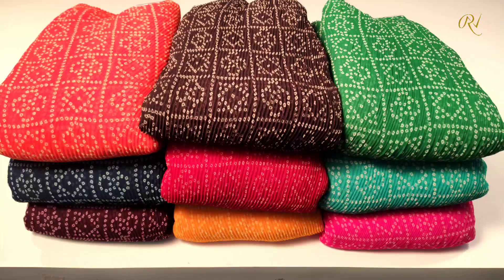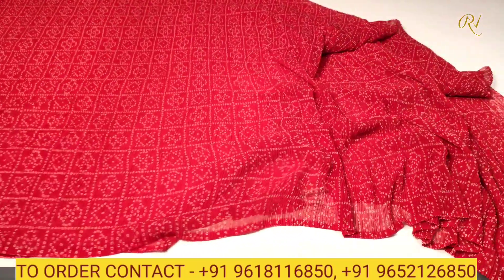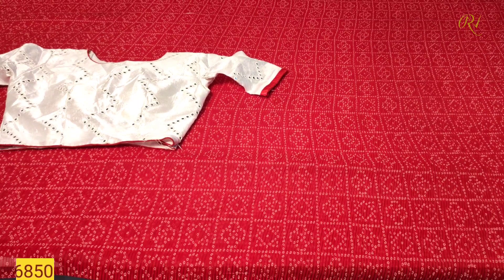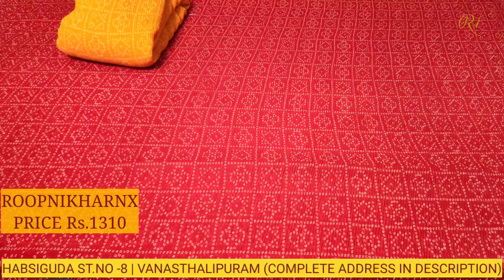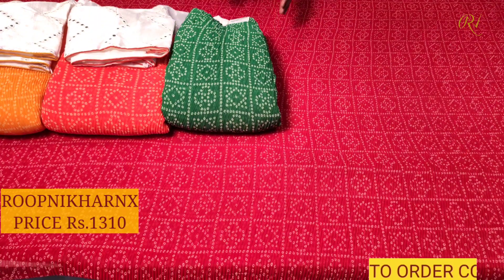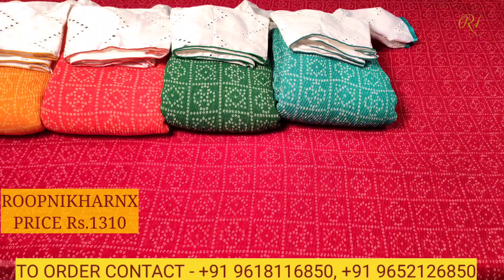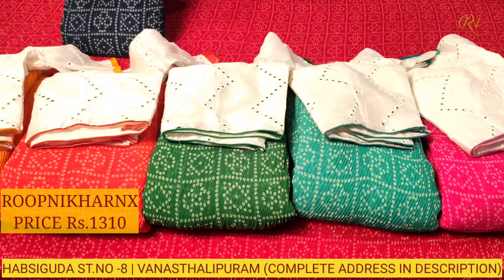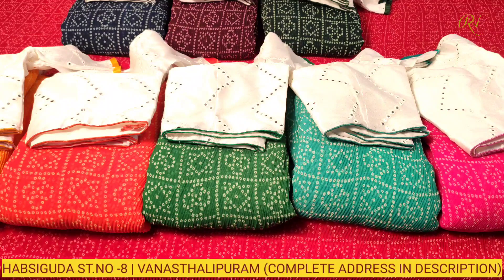LATEST CRUSHED GEORGETTE SAREES COLLECTION